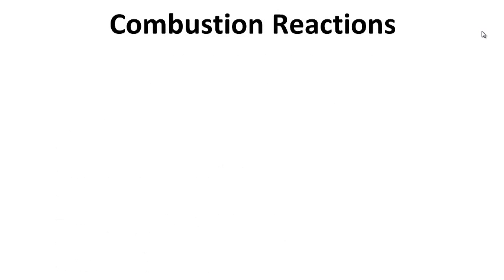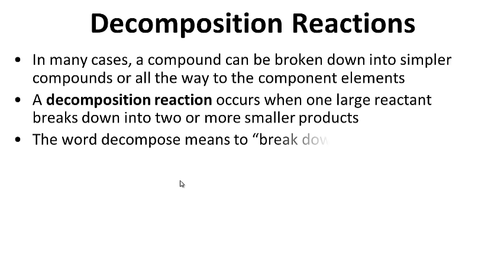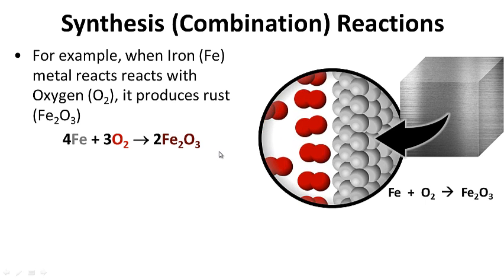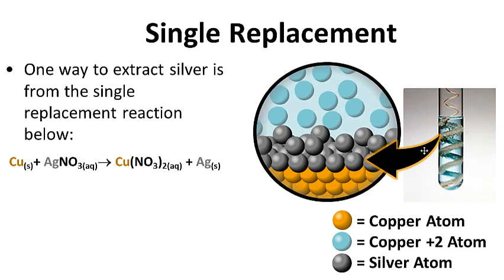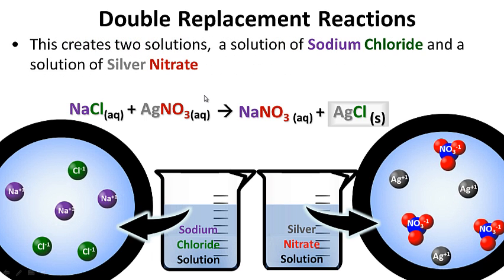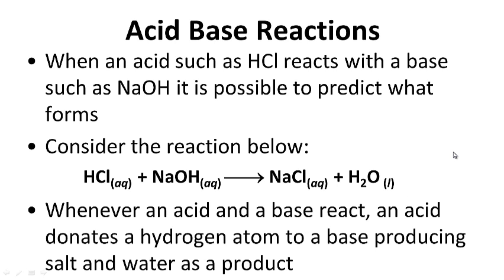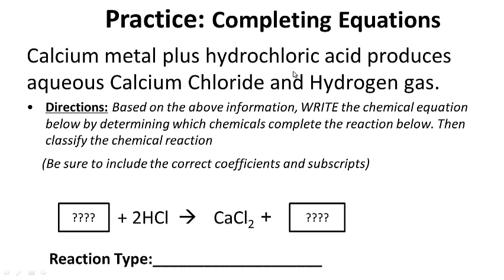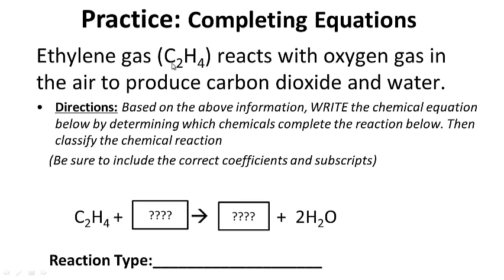Chemical Reactions LESSON 2 of 3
classifying chemical reactions